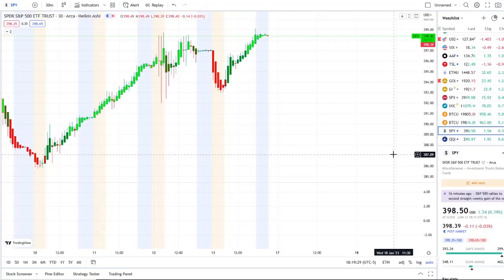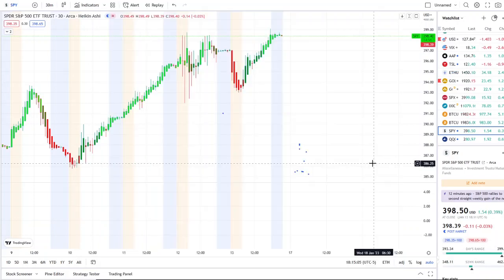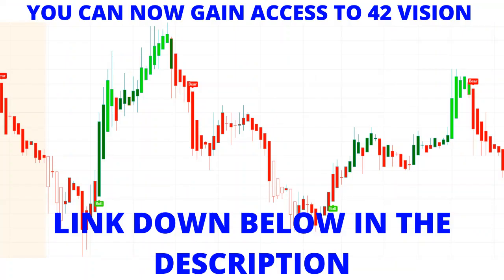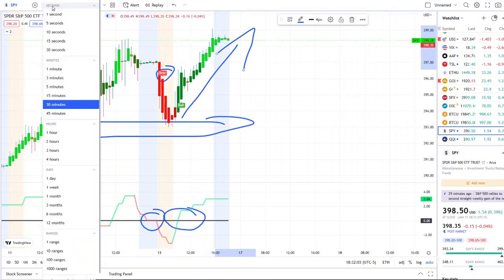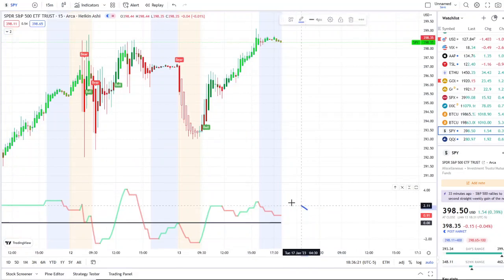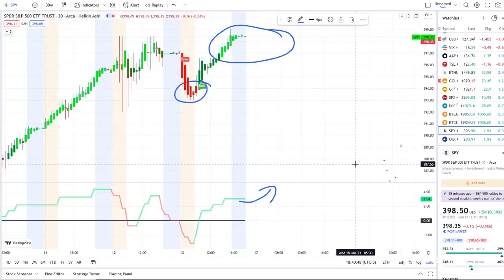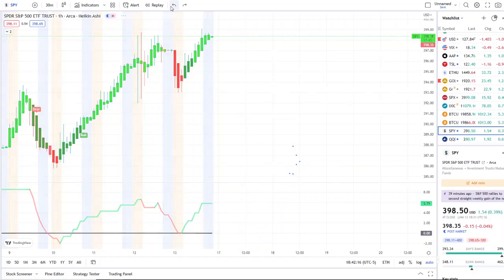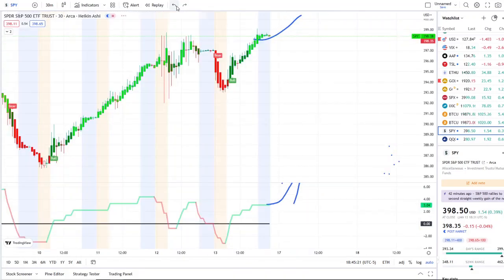🚨 URGENT! Stock Market CRASH (UPDATE) 🔥 Why The SP500 Is Going HIGHER. (SPY, QQQ, BTC, ETH)